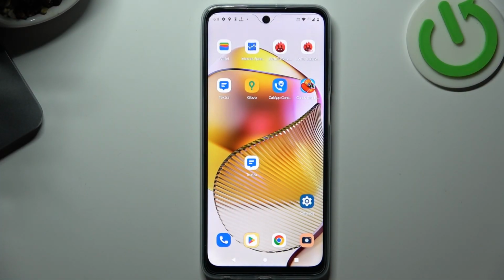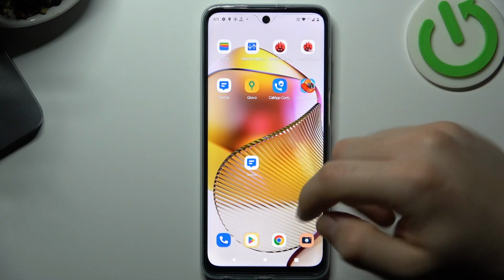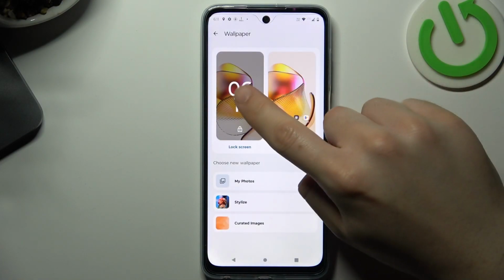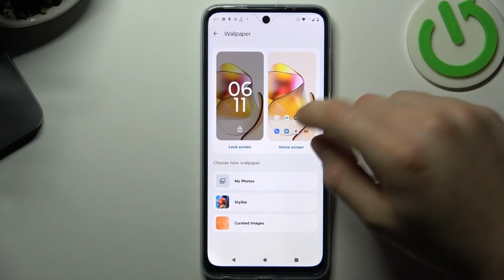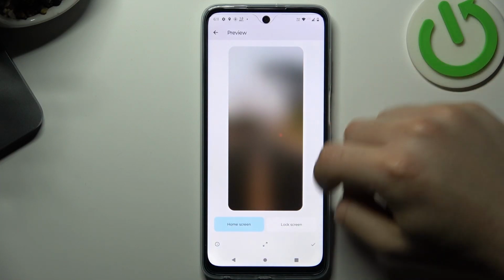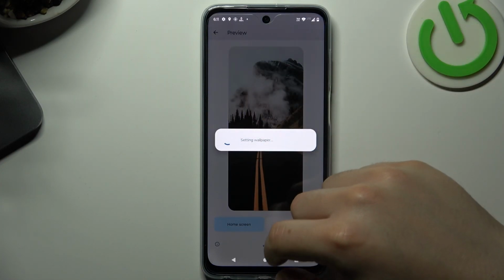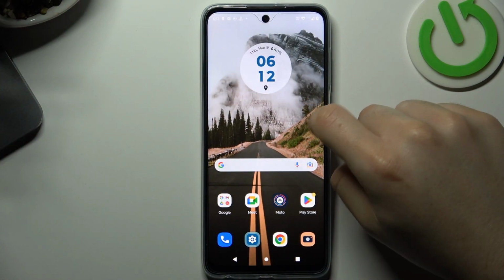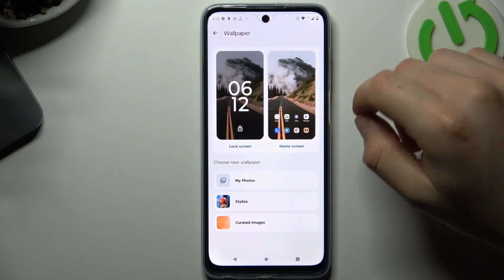How to Use & Change Wallpapers on Motorola Device? Set Wallpaper in Few Seconds! Quick Tutorial!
Great to see you here! Customizing the wallpaper on your phone is an easy way to personalize your device. In this video, we will guide you through the process of setting a wallpaper on your Motorola phone. We appreciate you taking the time to watch our tutorials. To keep learning, take a look at the other videos we have available on our channel

How to set wallpaper on Motorola phone?
How to change background on Motorola smartphone?
How to personalize wallpaper on Motorola phone?